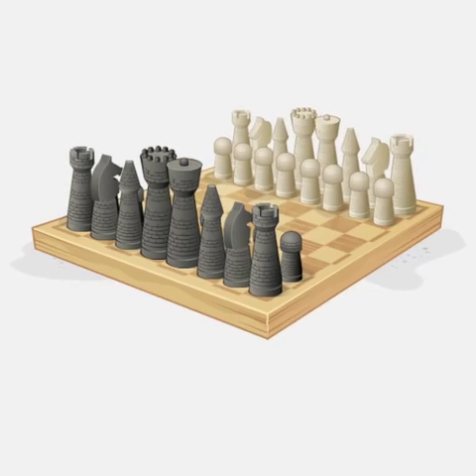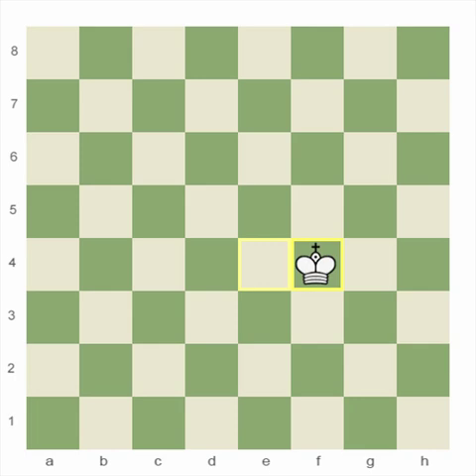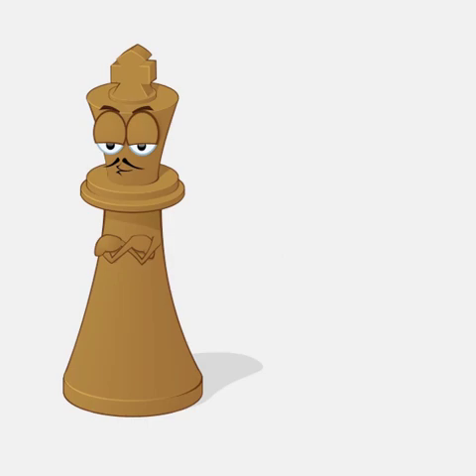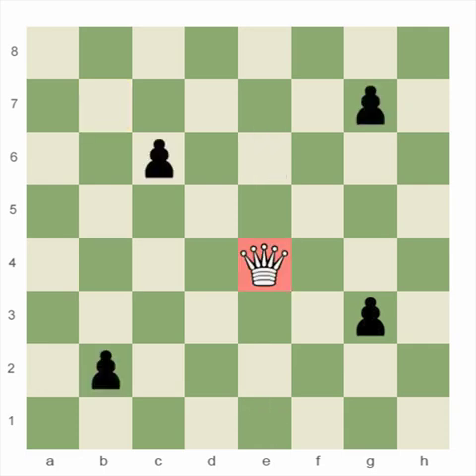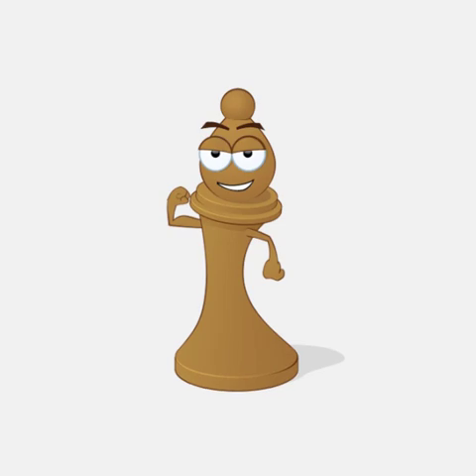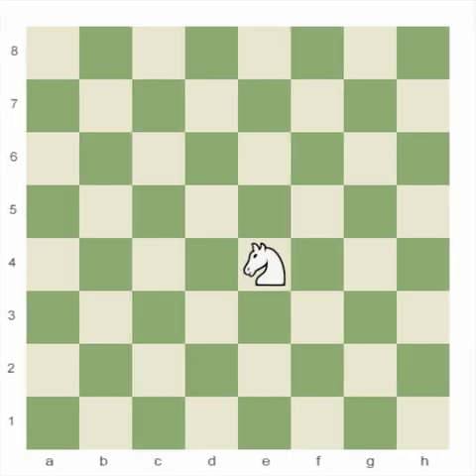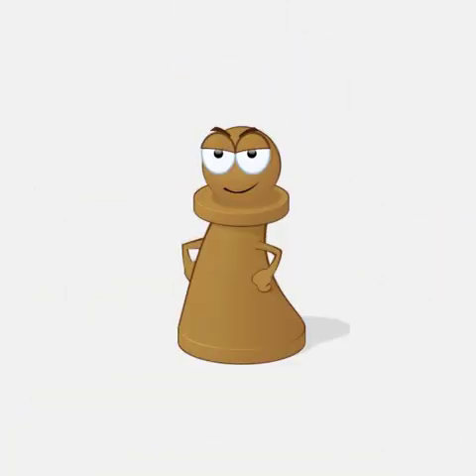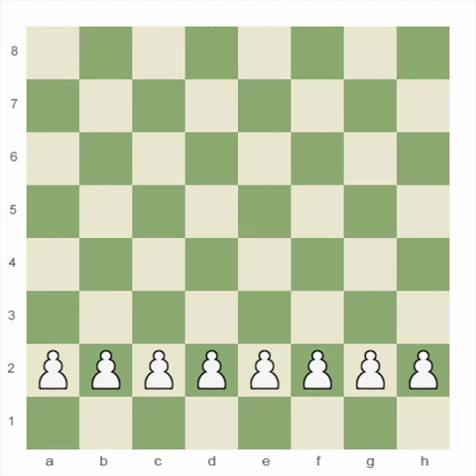ChessKid Lessons: The Magic Of Chess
ChessKid.com's most popular video of all time is the Magic of Chess. the parent-approved scholastic extension of chess.com.

Do you want to learn how to play chess in ONE short video? Check out this lesson by IM Pruess!